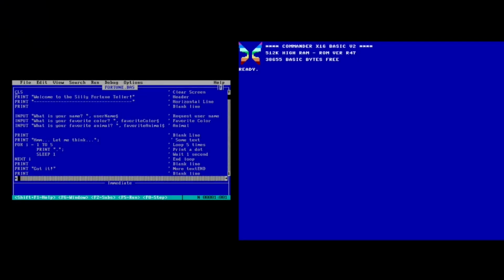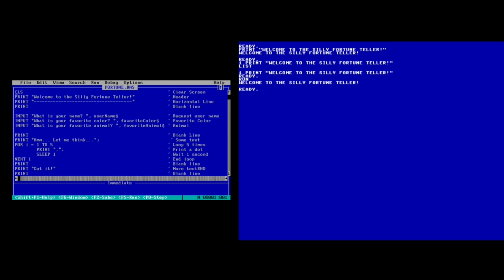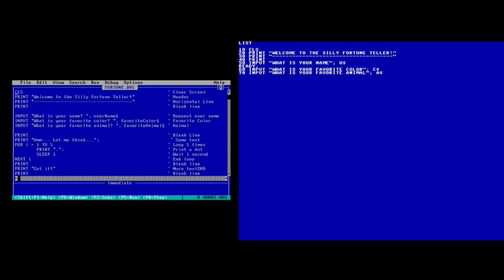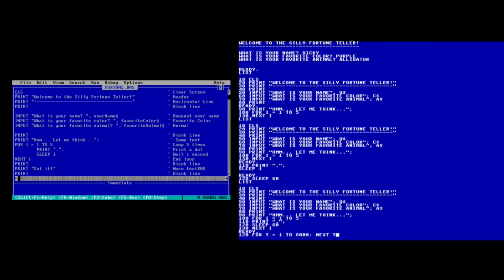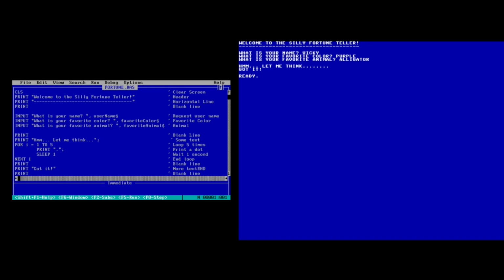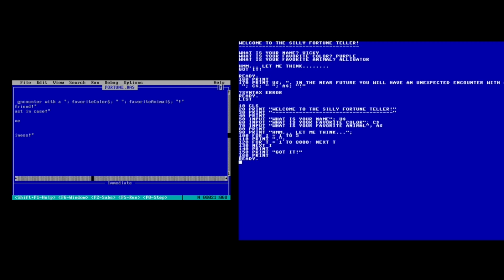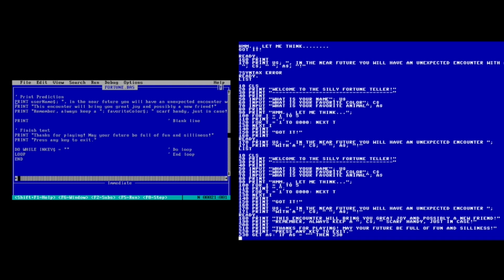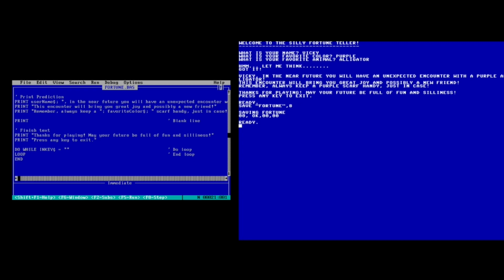Porting QBasic to Commander X16 BASIC: Silly Fortune Teller Tutorial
Hey there, retro tech enthusiasts! In this video, Vicky walks you through the process of porting a Silly Fortune Teller program from QBasic to the Commander X16 BASIC. Join us as we explore the fascinating world of retro computing, learn about the Commander X16 system, and see how to adapt code across different BASIC variants.

Check out the links below for more information on the Commander X16 and to access the code on GitHub!